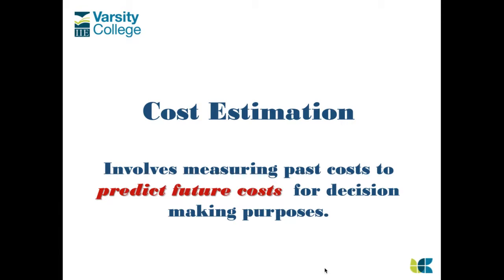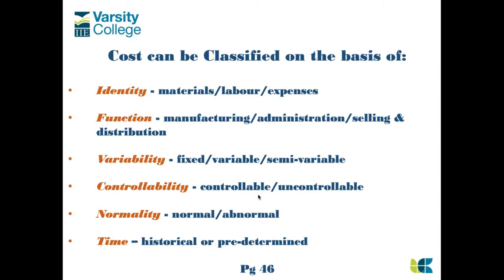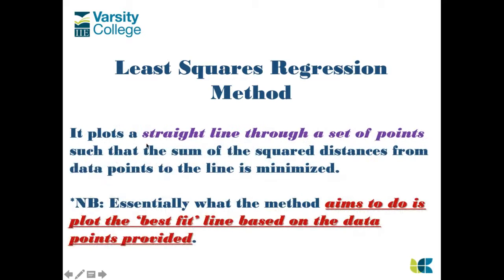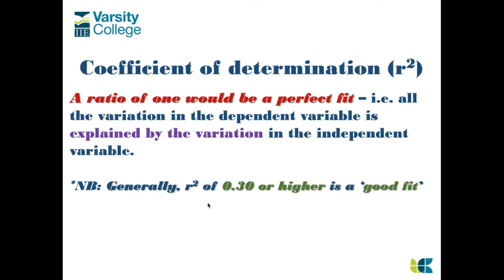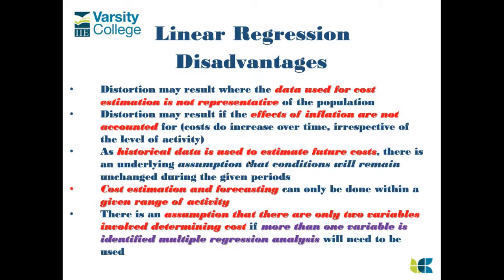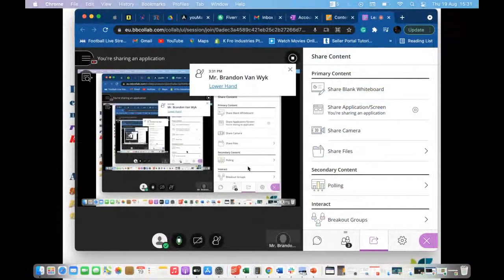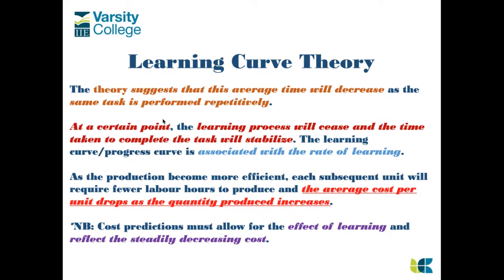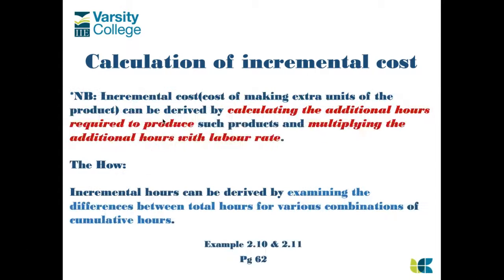FINM6212 PO Unit 2 - 19.08.2021